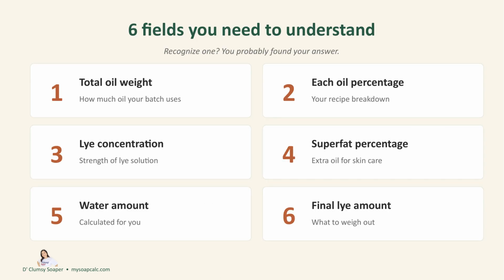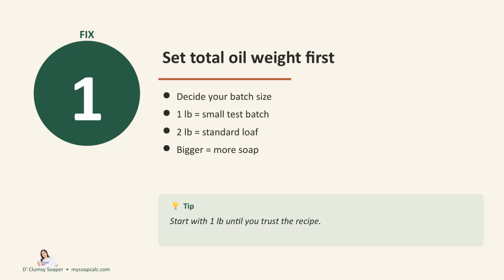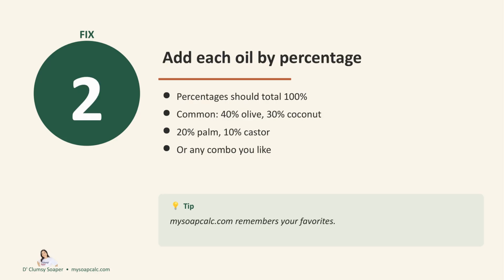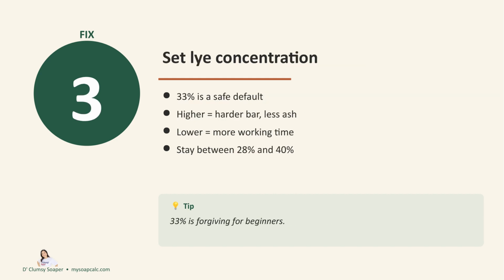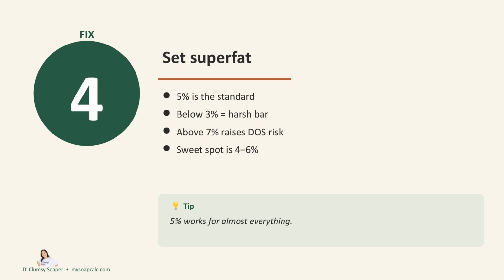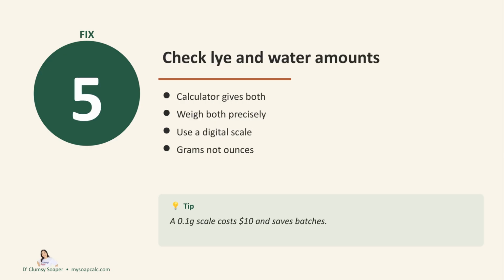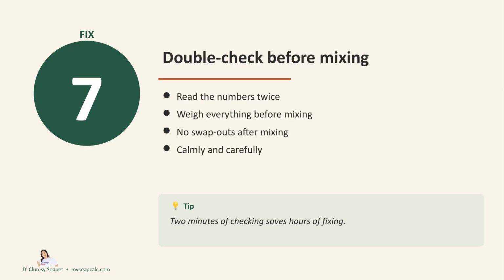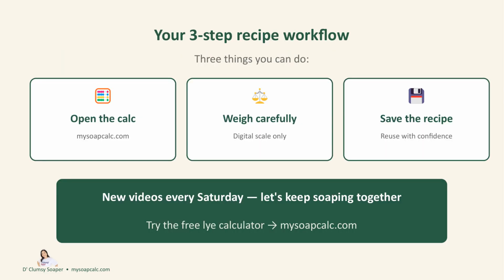How to Read a Lye Calculator (SoapCalc Tutorial for Beginners) | Ep 08 Soap School Saturday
The lye calculator looks intimidating with all those numbers and options, but it's actually pretty simple once you know what to focus on. Today's Saturday Soap School is a complete walkthrough of SoapCalc that takes you from confused beginner to confident formulator.
Welcome back, Soap Sisters and Bubble Brothers. The lye calculator is the most important tool in soap making — get it right and your bars succeed, get it wrong and you have a failed batch. Let me make this simple for you.
What you'll learn in this video:
✓ Which fields actually matter (only 4!)
✓ Setting NaOH vs KOH correctly
✓ Water as % of oils vs lye concentration
✓ Why 5% superfat is the beginner sweet spot
✓ Reading the fatty acid profile
✓ Hardness, cleansing, conditioning numbers explained
Free lye calculator at mysoapcalc.com — built for beginners.
What's the most confusing thing about lye calculators to YOU? Share in the comments!

★ D’ CLUMSY SOAPER SOAP MAKING CHANNEL ★ Making soap is so much fun! I love the process of combining oil and lye to create something new. Soap making is my creative outlet and a way for me to unwind after work. For many people, soap making is a daunting task. There are so many different soap recipes and soap making processes to choose from that it can be hard for beginners to know where to start. That's why I created a soap making channel to help you make handmade natural soap at home. You can use local ingredients using easy homemade soap recipes. Don't worry if you're new or just starting out because my soap making videos are just for you. Below is my soap making series/playlist and some tools that you can use. ★ Soap Making Series ★ ✨Easy to follow Soap Recipe & more for beginners 🔥 Basic Soap Making for beginners 💡 Improvised Soap Making tool & DIY 🥰 Soap Rebatching & Recycling ❤️ Transparent Soap Making & Soap Testing 🧭 Soap Design Techniques & Soap Challenge ✨ Using fresh ingredients in soap making 🔥 Liquid substitution in soap making 💡 Traditional Soap Making 🥰 Natural Soap Making ❤️ Melt & Pour Soap Making Ideas 🧭 Cold Process Soap Making Ideas ✨ Hot Process Soap Making Ideas 🔥 Medicated and Herbal Soap Making 💡 Lightening Soap & Whitening Soap Making 🥰 Moisturizing soap making for dry skin ❤️ Oily Acne Prone Skin Soap Making 🧭 Exfoliating Soap Making ✨ Milk Soap Making 🔥 Soap Testing ★ Soap Making Lye Calculator ★ My Soap Calc™ is a web-based soap lye calculator that helps to create handmade soap recipes for home soap making. 🔥 My Soap Calc ★ Connect with me ★ ❤️ YouTube (@clumsysoaper) 💡 Twitter (@clumsysoaper) ✨ Instagram (@clumsysoaper) 🥰 Facebook page (D' Clumsy Soaper) 🧭 Facebook group (Soap Makers Hub) ★ Music ★ All music used in my videos are licensed under Creative Commons Attribution license.